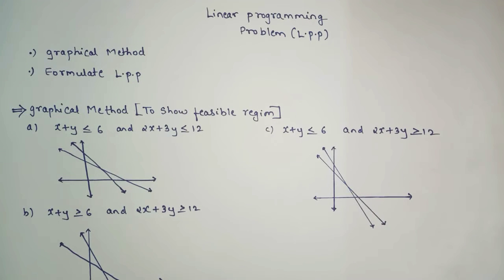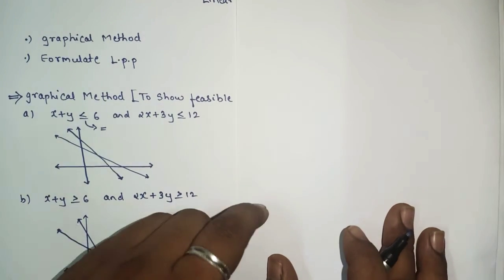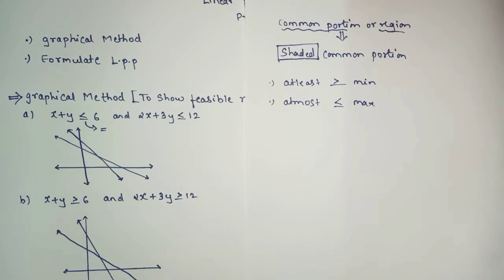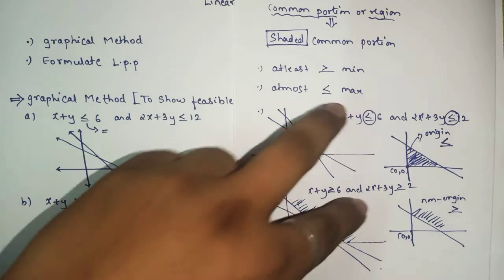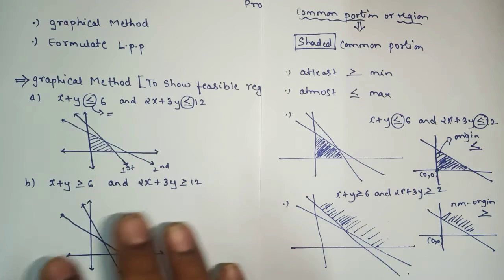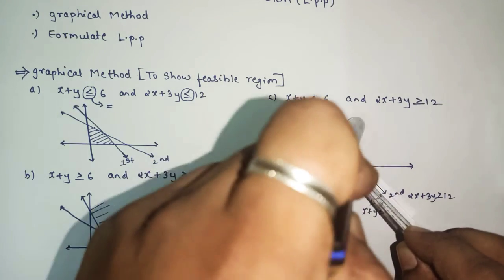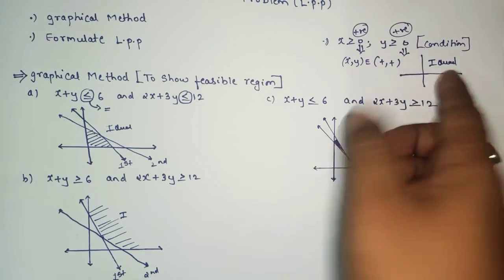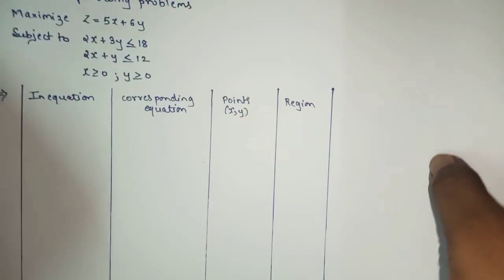LINEAR PROGRAMMING||PART 1||HSC MAHARASHTRA BOARD||SCIENCE AND COMMERCE BY SHIVA SIR MATHTRICK